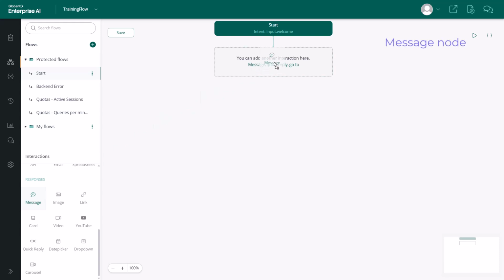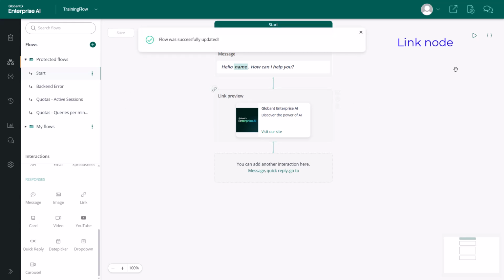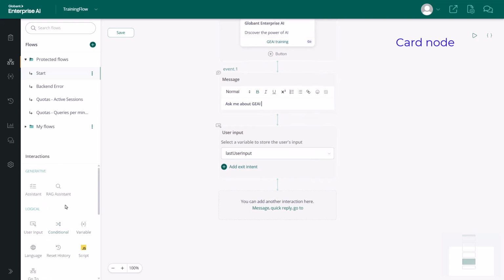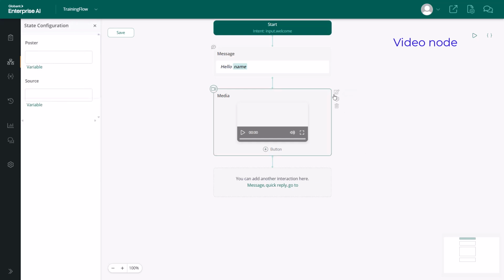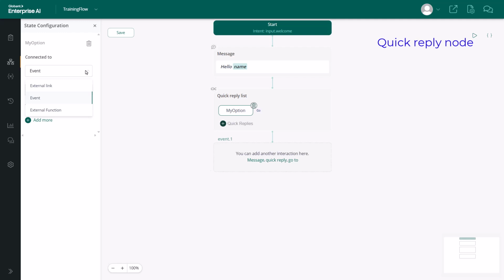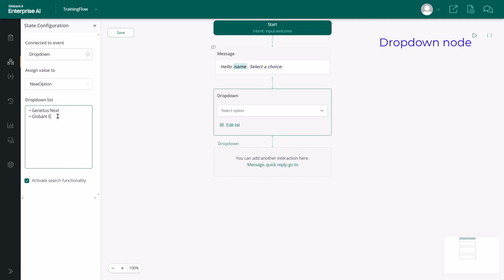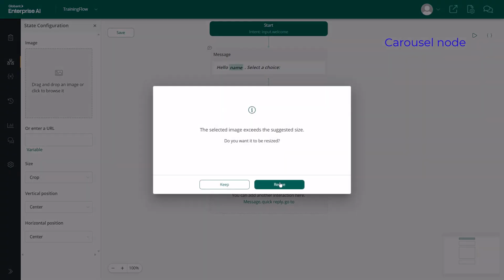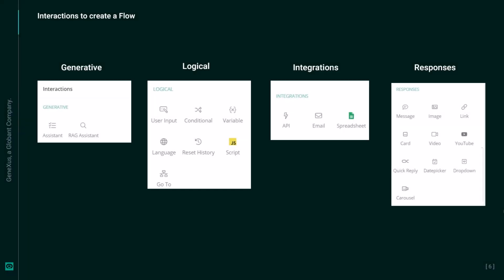Interactions to create a Flow: Responses